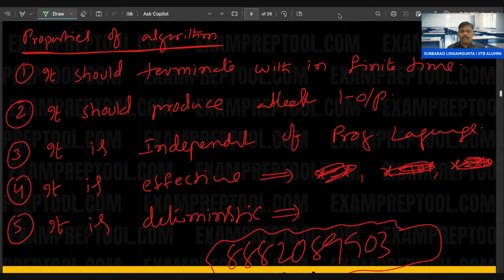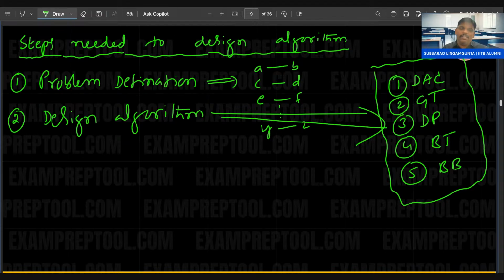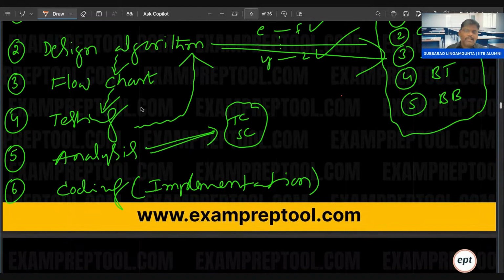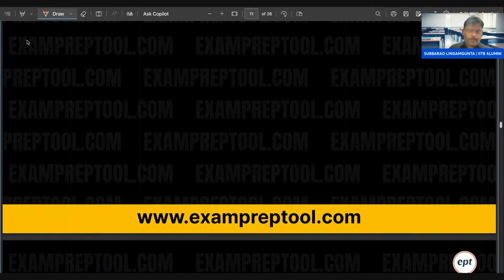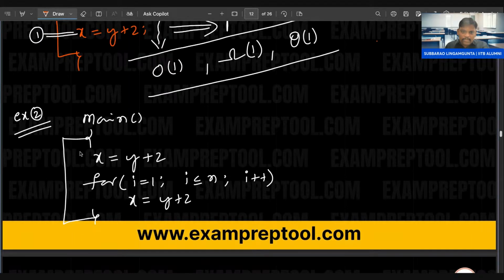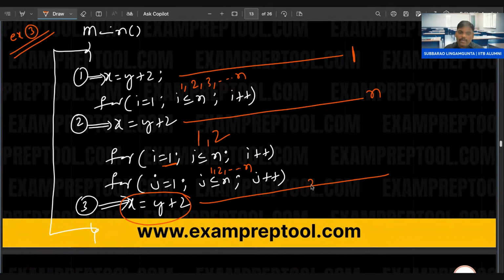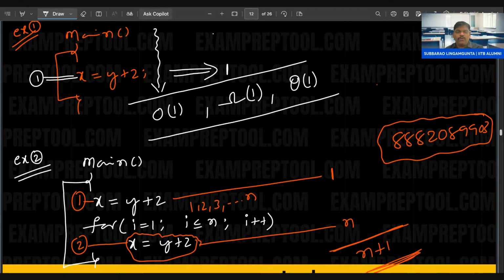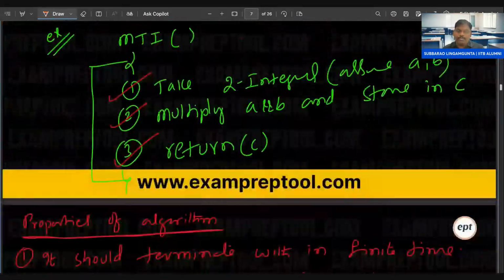DSA New Batch LIVE 🔴 | Lecture-2 | Start Data Structures & Algorithms from Zero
ickstart your Data Structures & Algorithms (DSA) journey with our brand new batch, designed for beginners to advanced learners.

In this LIVE Lecture-2, you will learn:
✅ What is DSA and why it is critical for placements & interviews
✅ Complete DSA roadmap (Data Structures + Algorithms)
✅ How to study DSA from scratch with the right strategy
✅ Mistakes students make while learning DSA
✅ How this course will help in GATE, placements & coding interviews

👨‍🏫 Instructor:
Subbarao Lingamgunta
EPT Founder | IIT Bombay Alumni

• GATE & placement aspirants
• Students struggling with coding
• Anyone aiming for software roles